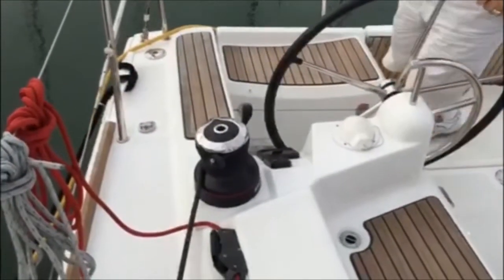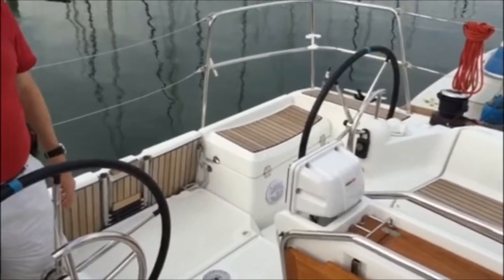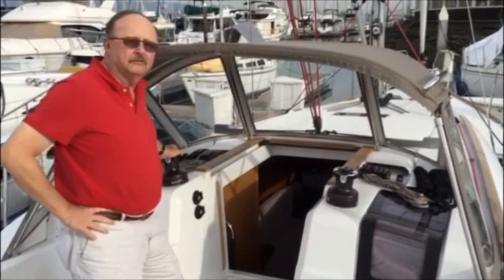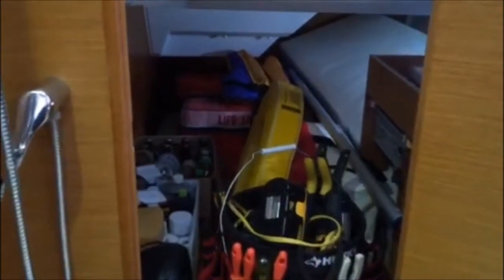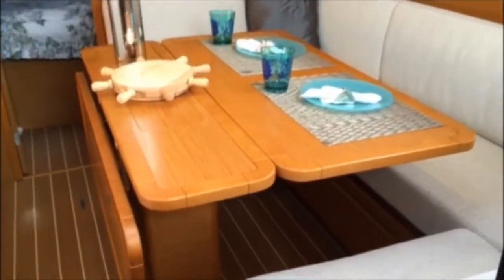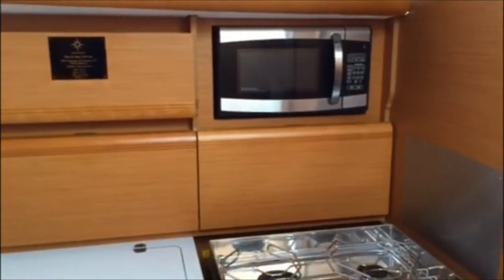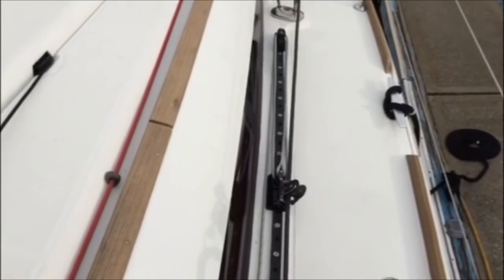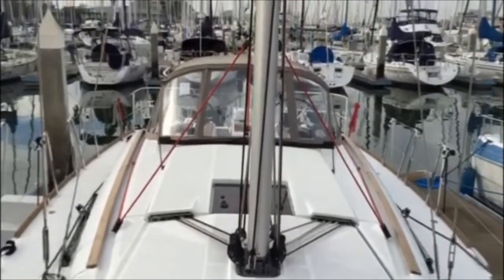2013 Jeanneau 379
2013 Jeanneau 379 walk thru by Goodsell